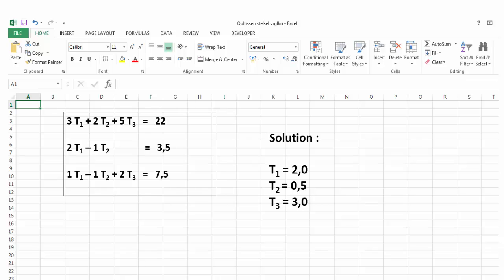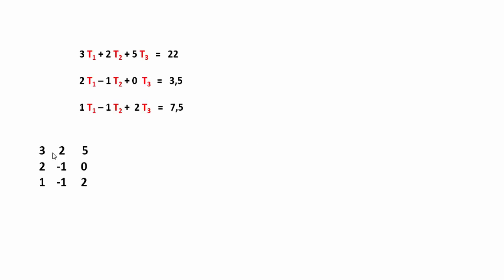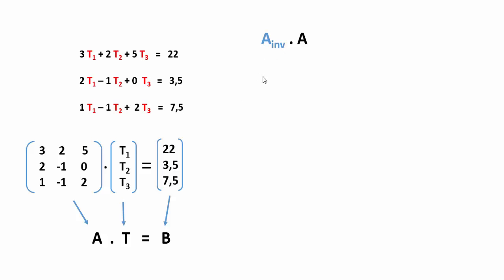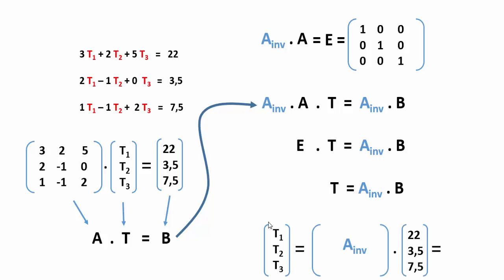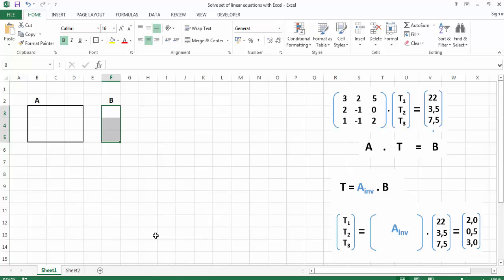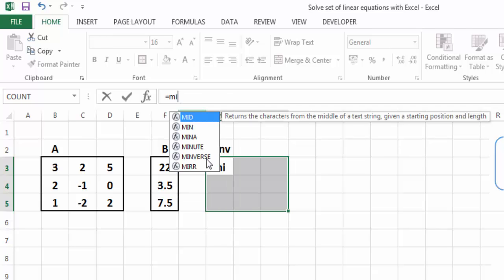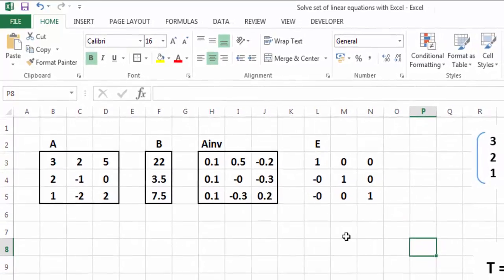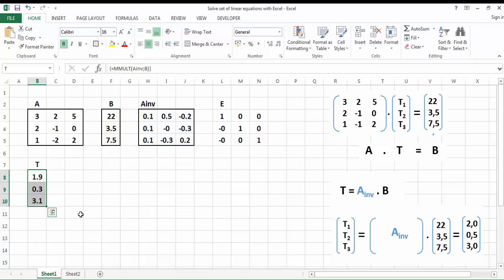Solving a set of linear equations using Excel